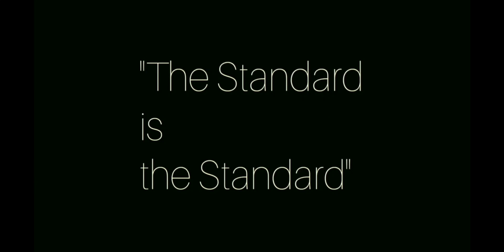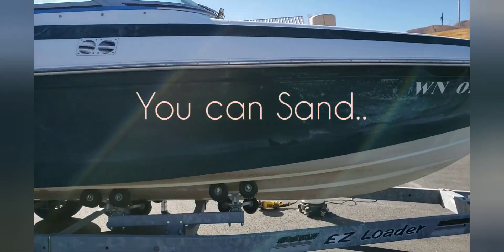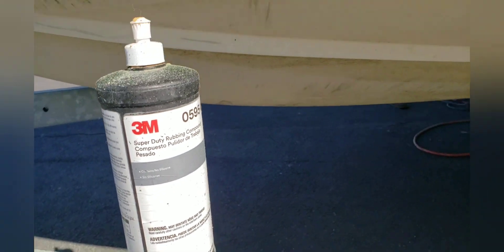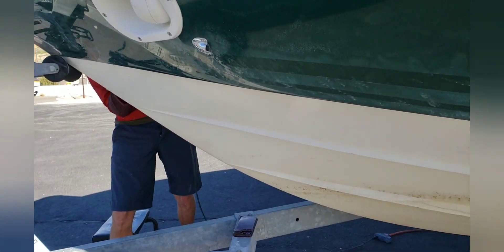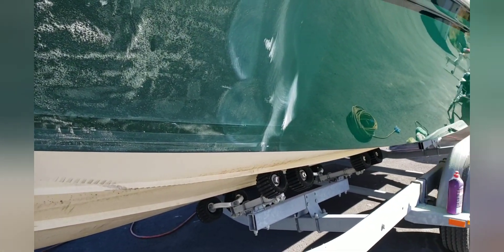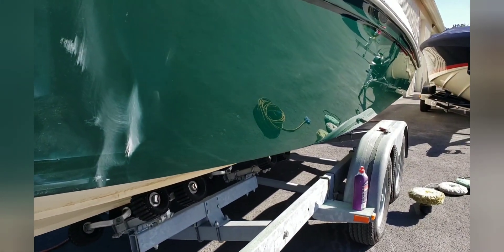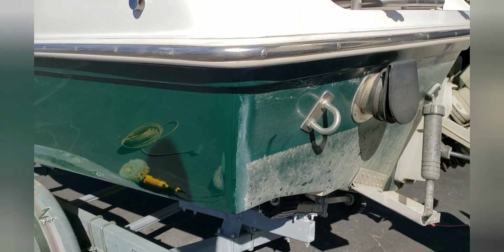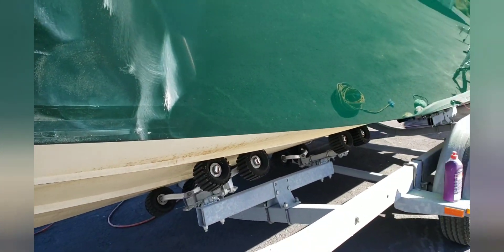Buff or Sand a Boat? Which is better for Oxidized Gelcoat? Find Out! Secretly, both. You can see!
If you have time and want perfection, sand. If you want to enjoy your Season, do what I do.

To achieve perfect on a boat where old decals are removed, sanding is the best way to remove the ghosting of the old decals. Not always the fastest, most efficient and effective way but it can do that the best.

That being said, good luck being a customer who can tell the difference, one side from the other. My way puts me on another boat a day before him at least. His side looked good it really did but not better.

As a detailer, I like my customers and don't intend to screw them over. If they say pull my decals and make the ghosting go away, I'll ask, want us to buff or Sand them off. One is sick expensive and the other one is only slightly expensive. They almost always pick the cheaper of the two paths and I would too.

I have many more (300+)videos; before and after boat detailing videos including boat waxing, boat buffing...

Have a question? Comments section will be replied to.

Anyone can hit a rock with a hammer; getting the rock to look like something that belongs in museums and books... Takes a love of hitting rocks with a purpose and not just the right tools/products.

I use a DeWalt DWP849X

If I'm going for perfection in gelcoat, I don't use a ceramic (unless a very new boat) I prefer the ease, cost and reliability of Fire Glaze by RMP. Make sure you get all the oxidation out of the gelcoat, get a great finish, clean and strip the surface and then apply Fire Glaze.

(tell them Lee sent you. No discount and I receive nothing but I'd like them to know 😊)

There's a "marine" version but it has the same main ingredient as Fire Glaze, just a different lubricant/carrier solution made to be environment friendly. I find it dries rather fast and as I'm in a hot climate, I use Fire Glaze instead of Restructure Marine Polish. I like their Mirasol spray for all the interior furnishings as well.

3M Quick Connect adapter (mfg # 05752) to use with the double-sided compounding pad (3M mfg #05753) or the double-sided polishing pad (3M mfg #05754)
Foam compounding pads 3M (05737-discontinued but awesome)
or (05723-new version 😑)

3M Super-Duty (05954)
3M Perfect It Heavy Cutting Compound (36102)
Perfect-it ex ac compounds by 3M (36060)
Meguiar’s (owned by 3M) Flagship Premium Wax (M6332) Pro Polish by Shurehold or 3M's liquid wax with scotchguard.

I receive no payment for listing these items. I list them because you guys ask and I just thought I would save some time.

Wear protective gear, this stuff can cause cancer and kill you.

If you are a fan of what I do, I don't take money from manufacturing companies or product suppliers.

Lee